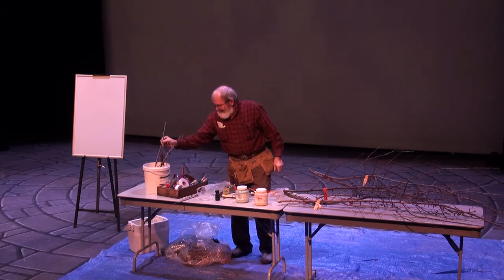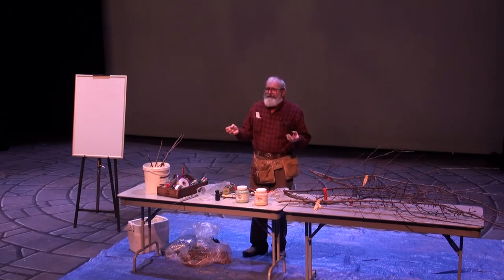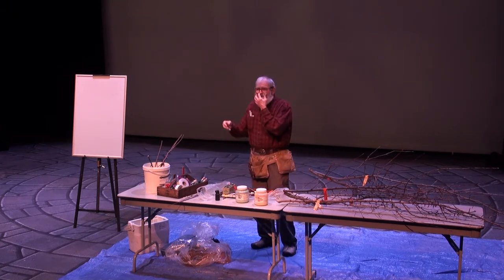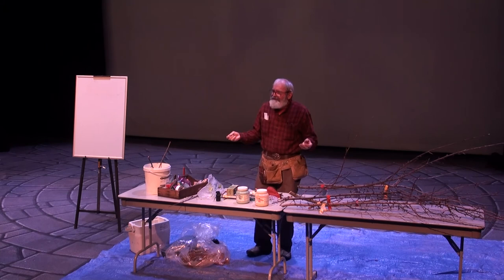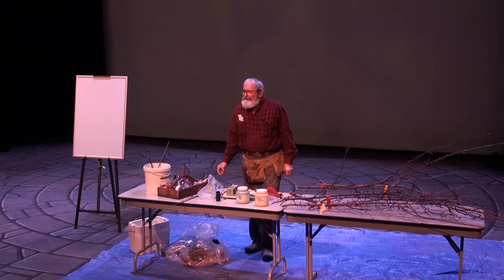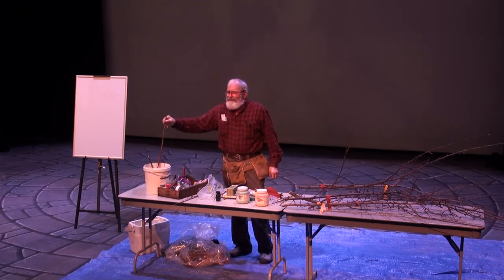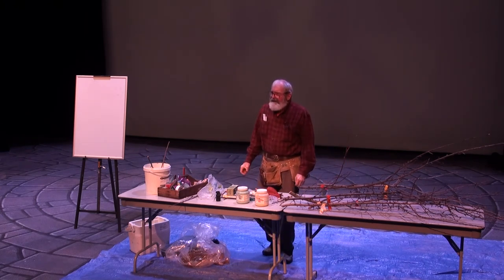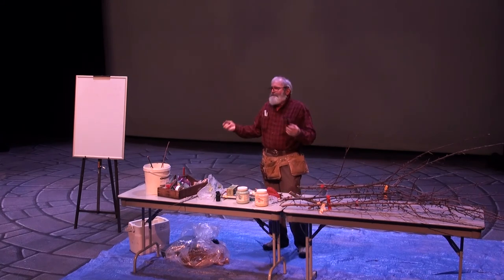Fruit Tree Grafting by Rod McLver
This workshop was presented at the 2nd Annual Free The Seeds and Start Fair held at the Flathead Valley Community College in Kalispell, Montana.

Captured and Produced by Joe Clark.